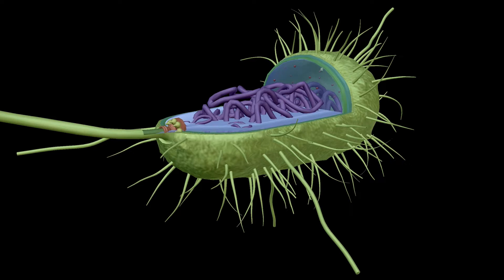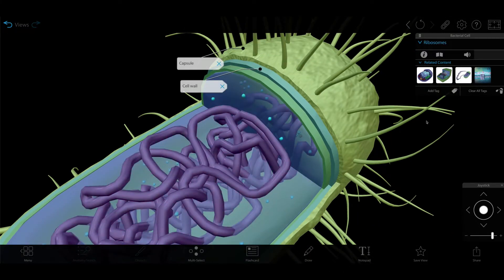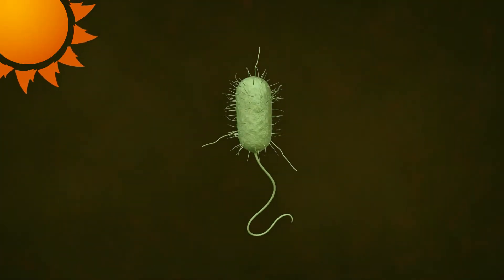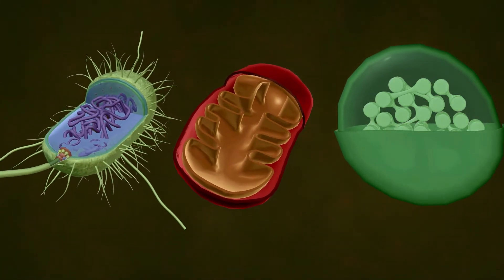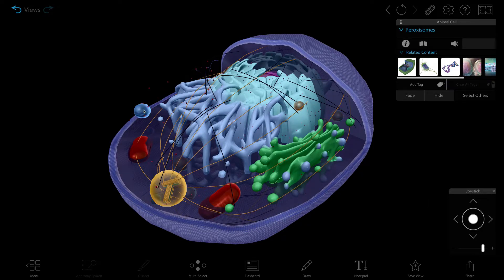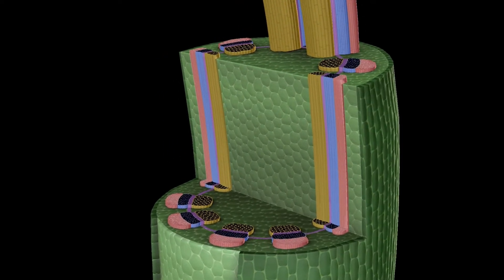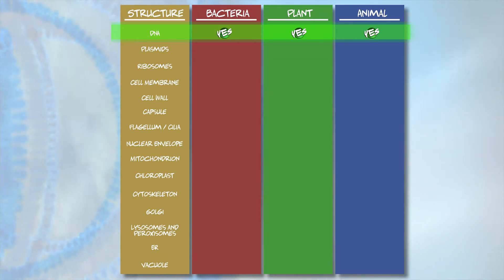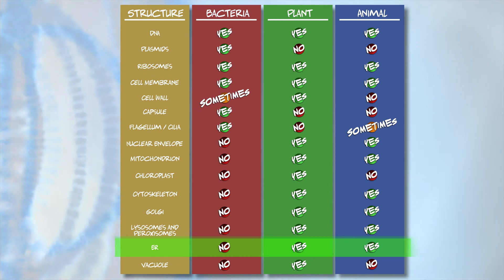Visible Biology | Lesson 8: The Origins of Cells and Cell Function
Let’s go back 3.6 billion years and follow the rise of multicellular organisms. In this episode, Dr. Harley will talk about how prokaryotes evolved in complexity thanks to their environment, with particular attention paid to how animal and plant cells developed organelles to suit their needs. She’ll also discuss similarities between bacteria, mitochondria, and chloroplasts and why they help explain Endosymbiotic Theory.

Learn more about the different types of cells on our Learn

Check out our interactive Flashcards to test your knowledge Sort by topic.

About Dr. Cindy Harley: Dr. Harley is an Associate Professor of Biology at Metropolitan State University. There she teaches all things physiology. She is passionate about helping students navigate the sciences and believes the best learning happens when you have fun!

Have a question for Dr. Harley?